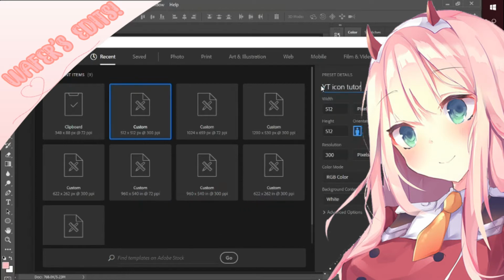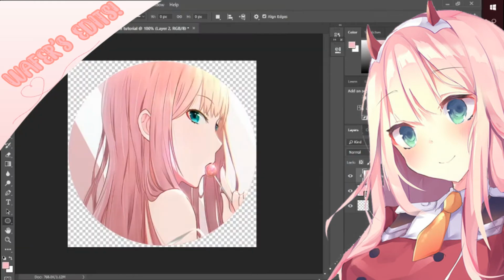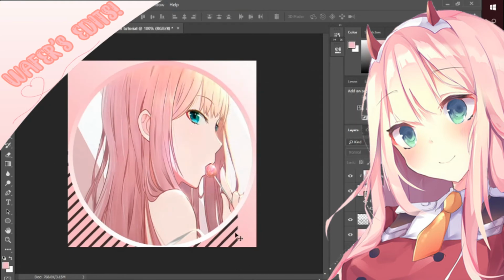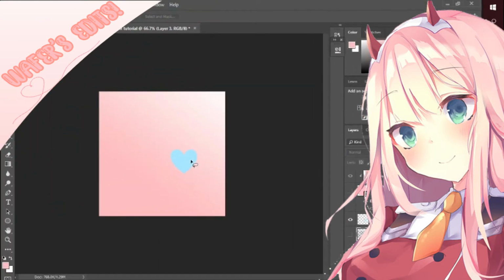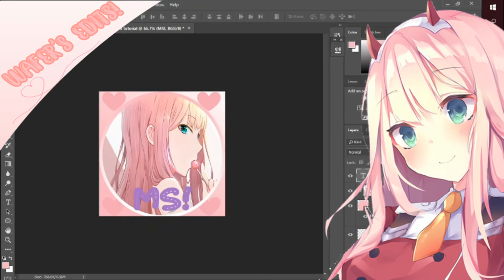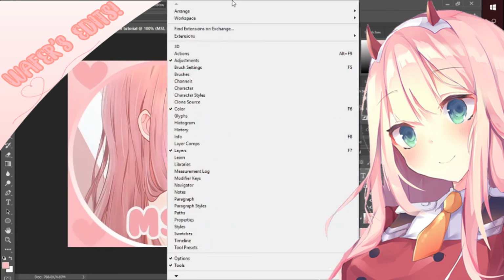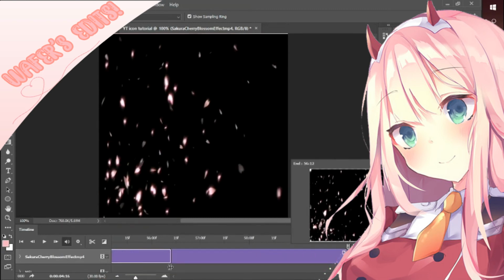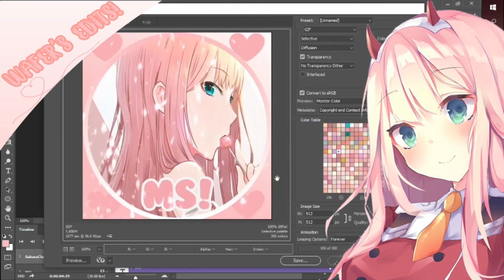Discord server icon tutorial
This video was originally for a small group of friends but I decided to upload it here since the file was too big and I couldn't send it on discord LMAO-

Hope this helps anyone that wanted to learn how to make their own server icons! Even if you don't have photoshop, the same tips can be applied to your own editor in your own way!

The audio quality is really low and I didn't even notice until the end - oop. I'd recommend watching with the volume up (or not if you dont want to hear my crusty voice explain things)

Note: This is not completely beginner friendly. It's expected that you already know what layers do and yada yada ya.

luv u potato gang xoxo